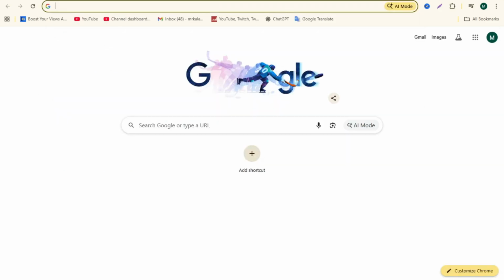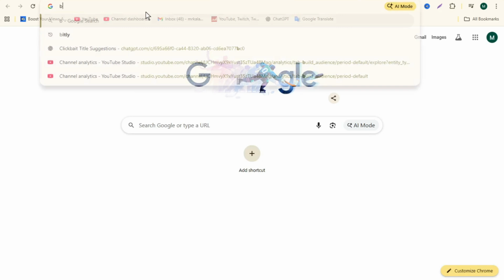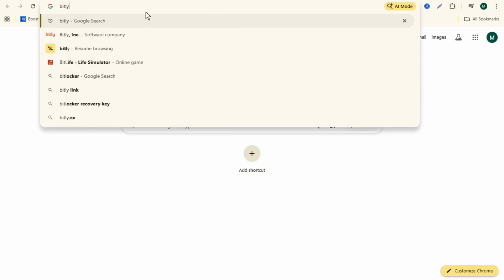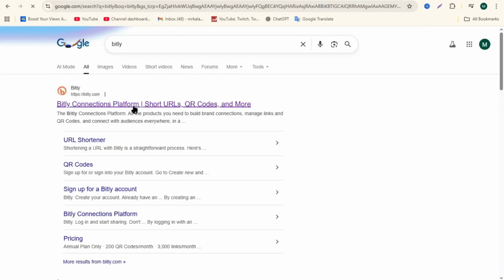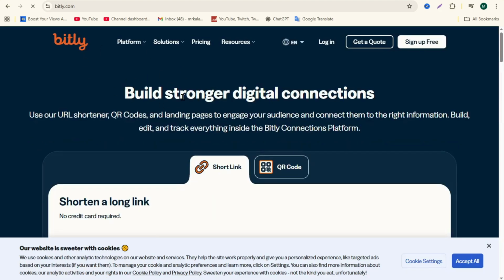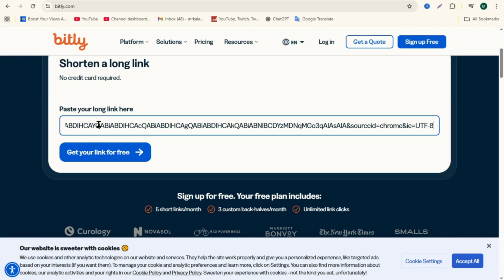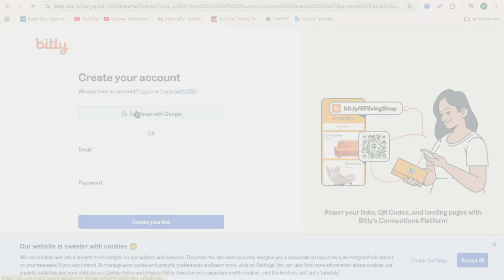How To Shorten Using Bitly 🔥 Easy Method For Beginners!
Hello, Are you looking for How To Shorten Using Bitly in a quick and simple way? 🔗
In this video, I’ll show you the How To Shorten Using Bitly – Easy Method For Beginners, step by step.

This tutorial explains How To Shorten Using Bitly without any confusion. You’ll learn how to create a Bitly account, paste long links, and instantly convert them into short, clean, and shareable URLs. This How To Shorten Using Bitly guide is perfect for beginners who want fast results.

Using How To Shorten Using Bitly helps you share links on YouTube, Instagram, Facebook, LinkedIn, WhatsApp, and more. If you want to track clicks and make professional-looking links, then How To Shorten Using Bitly is the best solution.

Watch till the end to fully understand How To Shorten Using Bitly using the easiest and fastest method available today. This How To Shorten Using Bitly tutorial works on both PC and mobile.